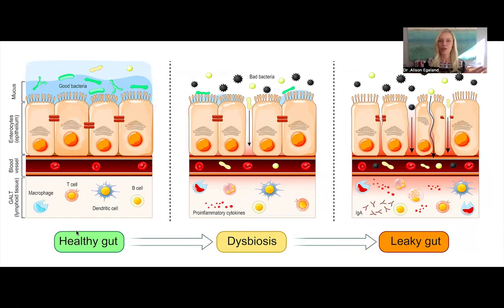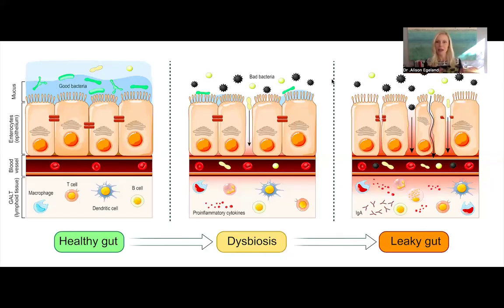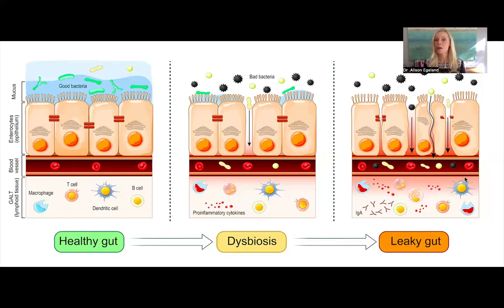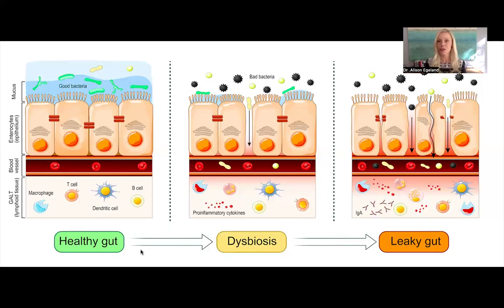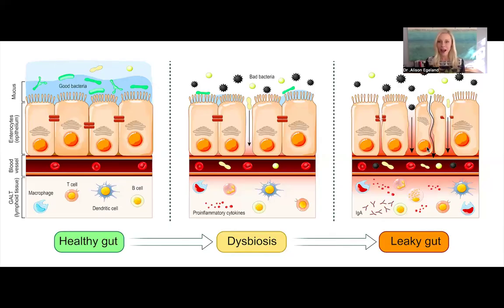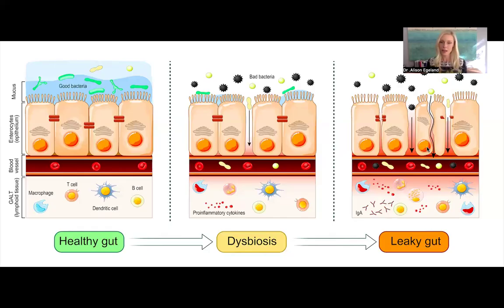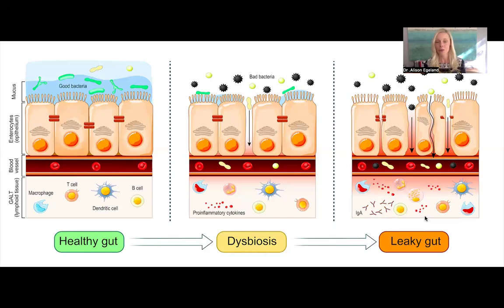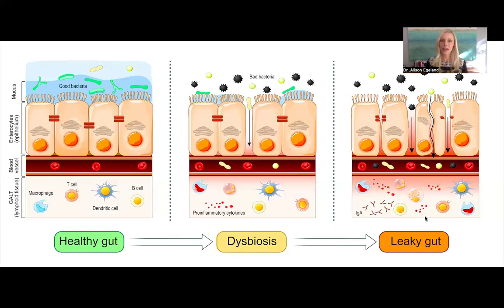Understanding Leaky Gut: Causes, Testing, and Healing Strategies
In this comprehensive video, we break down what leaky gut (intestinal hyperpermeability) really means and why it matters for your overall health. Learn how a healthy gut transitions to dysbiosis and eventually leaky gut, and discover the surprising range of conditions associated with this common issue.

We cover:

The anatomy of a healthy gut barrier versus leaky gut
Conditions linked to leaky gut, from autoimmune disease to brain fog
Root causes including diet, stress, medications, and environmental toxins
Advanced testing options to identify gut dysfunction
Practical healing strategies tailored to individual needs
Critical nutrients for gut barrier repair (vitamins D, A, and zinc)

Whether you're dealing with digestive issues, autoimmune conditions, or unexplained symptoms, understanding gut health is essential for healing. This video provides actionable insights from a functional medicine perspective to help you restore your gut barrier and overall wellness.

Visit us our website to learn more about comprehensive functional medicine care.